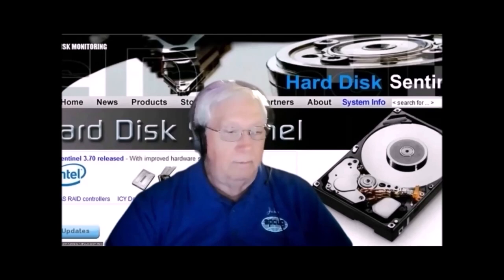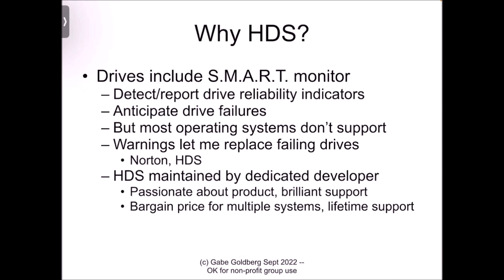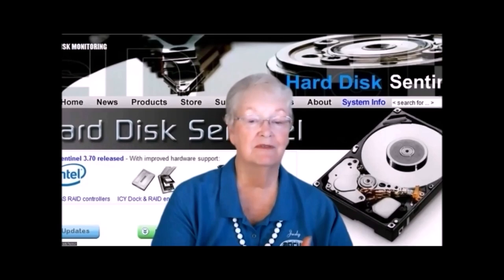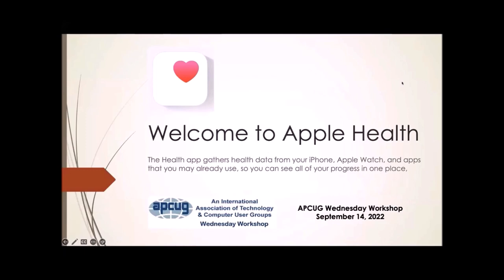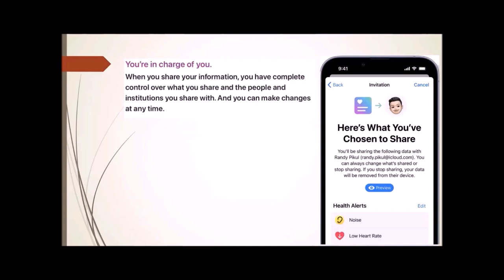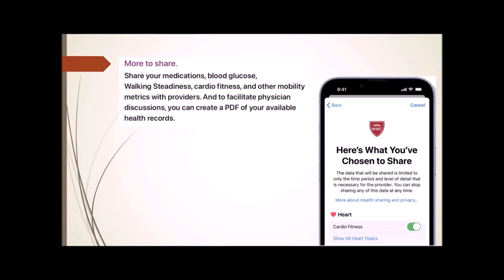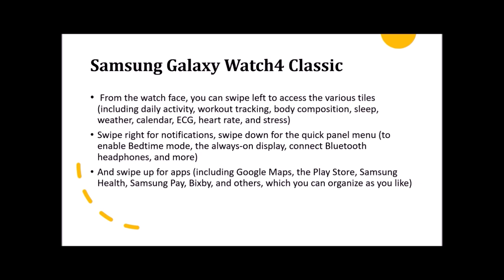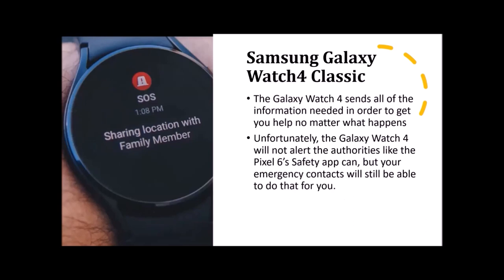Hard Drive Sentinel and Apple & Samsung Health Apps 9-14-22 APCUG Wednesday Workshop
Hard Disk Sentinel, Gabe Goldberg. Gabe will give a short presentation and demo of Hard Disk Sentinel (HDS). HDS monitors drive status, including health, temperature, and all S.M.A.R.T. (Self-Monitoring, Analysis, and Reporting Technology) values for all hard disk and solid-state drives. And it measures the disk transfer speed in real-time, which can benchmark or detect possible hard disk failures, and performance degradations. It is the perfect data protection solution: it can prevent drive failure and SSD/HDD data loss because it has the most sensitive disk health rating system, which is extremely sensitive to disk problems.
If you have questions for Gabe, please put them in the Chat Box with a G before the question.

Apple and Samsung Health Apps, Jerry Rogan, President-Sunland Springs Village Technology Group & Bill James, VP-Operations-Computer Club of Oklahoma City. We can track and maintain our health by using our watches compatible with the popular Apple or Samsung Health apps. They can become our digital assistants.

Jerry Rogan will begin the workshop by giving a presentation and demo on Apple's health apps; Bill James will follow with the same for the Samsung health apps.

APCUG is not a part of nor a representative of any manufacturer, product, reseller, dealer, consultant, or business and does not recommend or endorse any product. Opinions provided by the information in this video, or the presenter(s) are individual opinions and do not represent the organization, directors, advisors, or members.